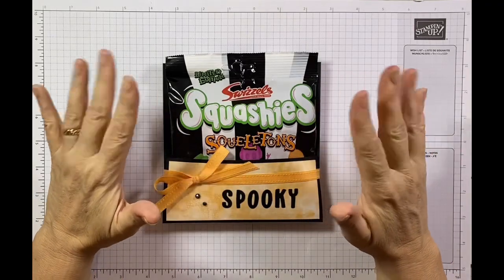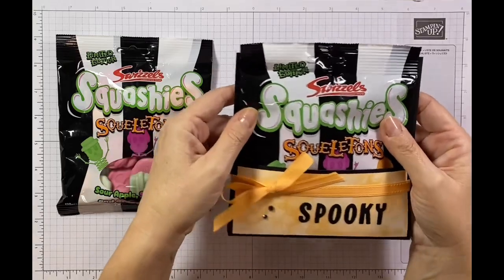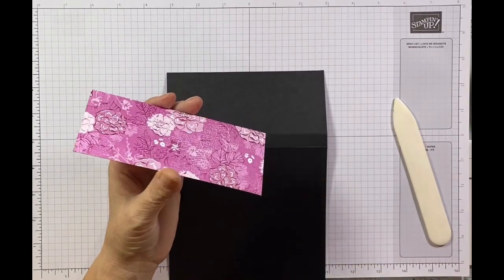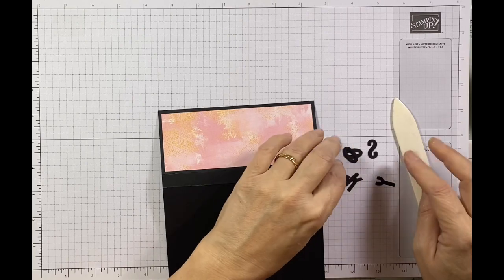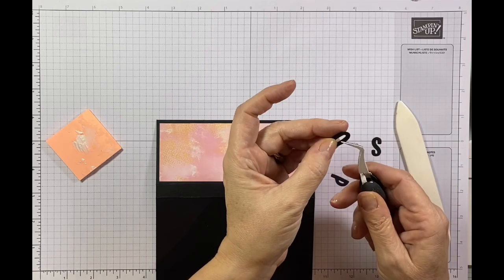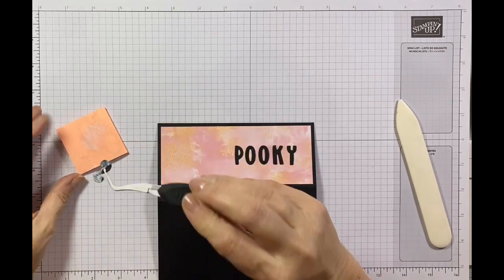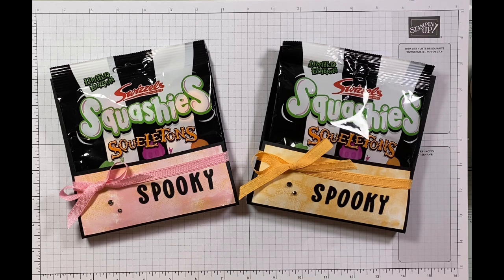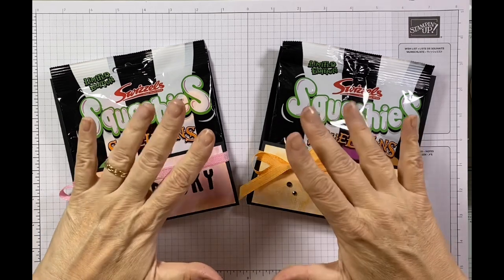Halloween 'Spooky' Treat Pouch | Mini Alphabet Dies | Craft with Jayne | Stampin Up!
Halloween 'Spooky' Gift Pouch | Mini Alphabet Dies | Craft with Jayne | Stampin Up!

Happy Crafting!
Jayne x